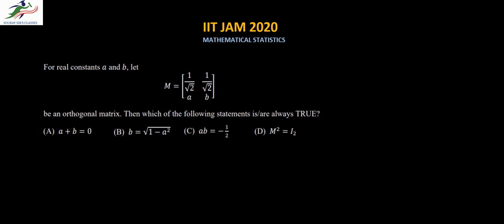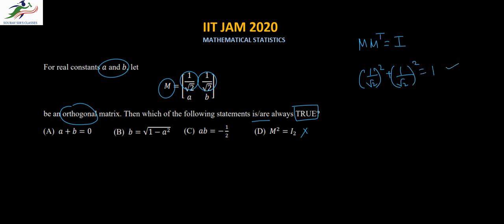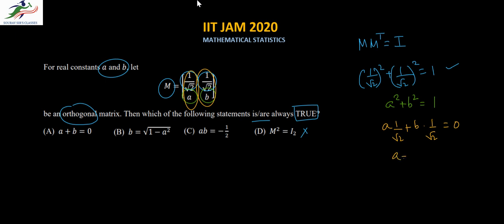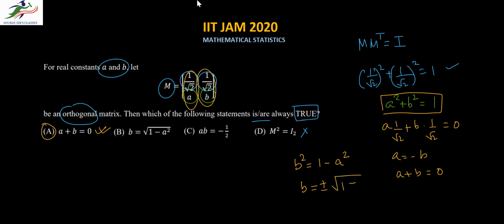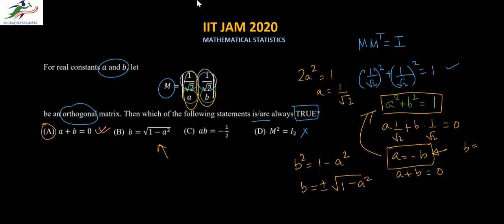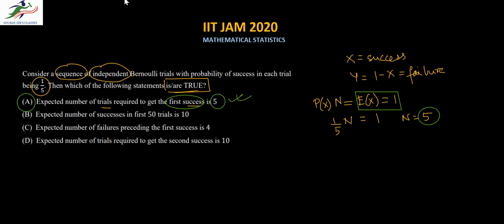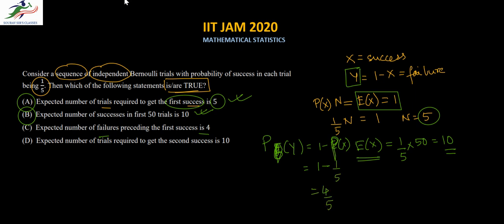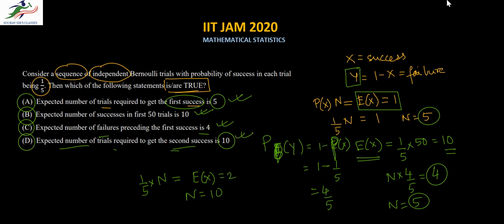IIT-JAM 2020 Solution | STATISTICS | Response sheet PART 10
IIT-JAM 2020 Solution | STATISTICS | Response sheet

The Joint Admission Test for M.Sc. (JAM)[1] is an admission test conducted every year for admission into Master of Science (M.Sc.) and other post-graduate science programs at the Indian Institutes of Technology (IITs), Indian Institute of Science (IISc, Bangalore), Indian Institutes of Science Education and Research (IISERs), National Institute of Science Education and Research (NISER, Bhubaneswar), National Institutes of Technology (NITs) etc. IITs and IISc are institutions of national importance and are well known, the world over, for quality education in engineering, science & technology and research in frontier areas. The aim of IITs and IISc is to build a sound foundation of knowledge, pursue excellence and enhance creativity in an intellectually stimulating environment. The vibrant academic ambience and well-equipped research infrastructure of IISc & IITs motivate the students to pursue Research and Development careers in frontier areas of basic sciences as well as interdisciplinary areas of science and technology.

The IIT JAM 2019 Exam will be conducted by IIT Kharagpur. This is the first time when IIT Kharagpur will be playing the role of organizing institute. For the year 2018, IIT Bombay was the institute which conducted the JAM Exam. The exam is held annually in February. IIT BHU, IIT Palakkad, IIT Bhilai, IIT Mandi and IIT Tirupati will be admitting students for the first time through JAM 2019